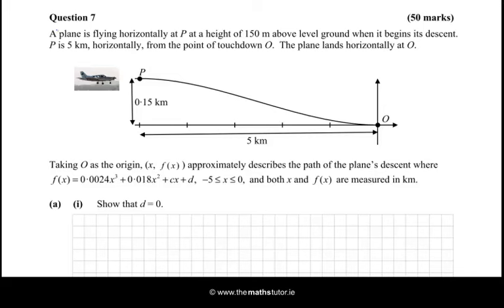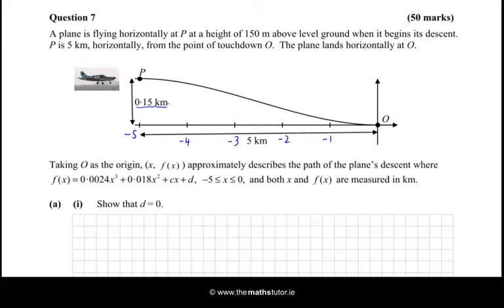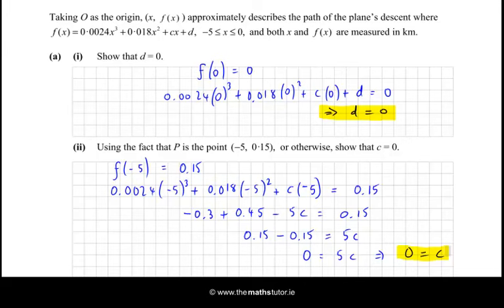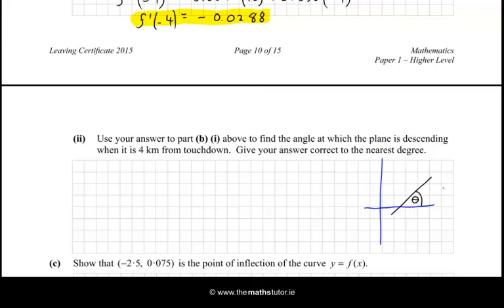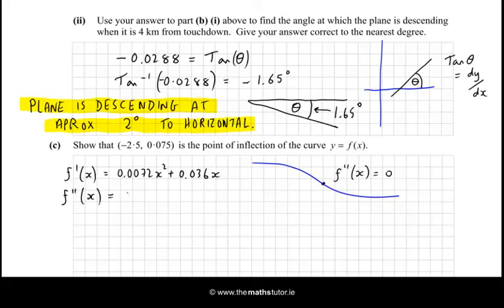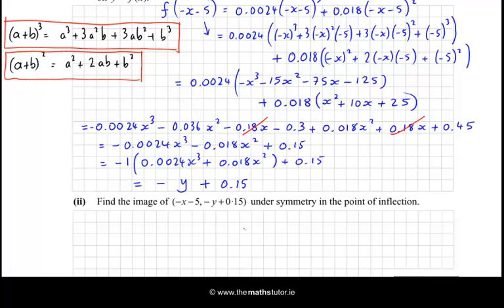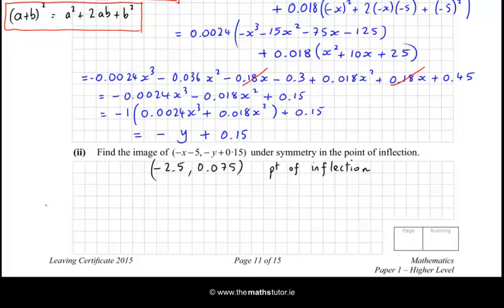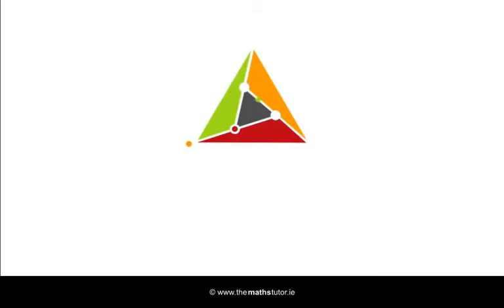2015 Paper 1 Question 7 - Leaving Cert Higher Project Maths